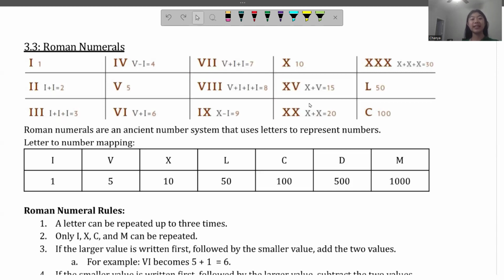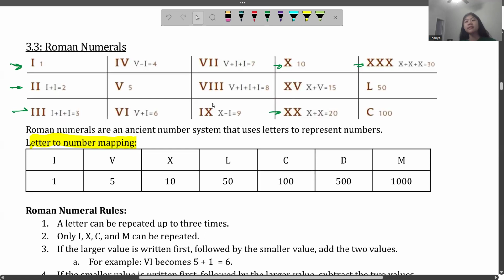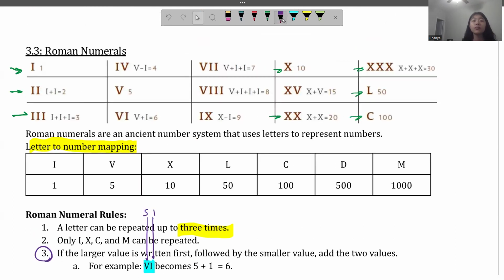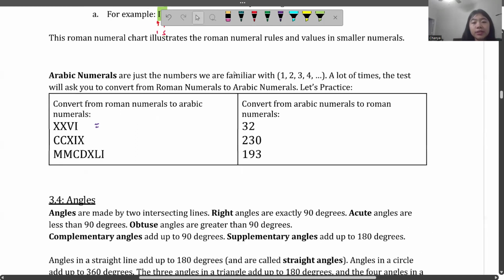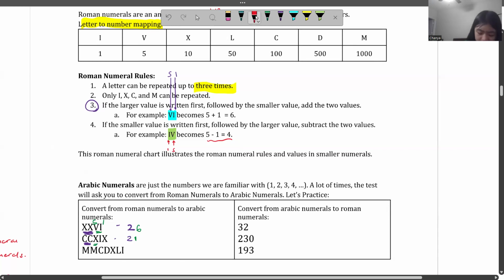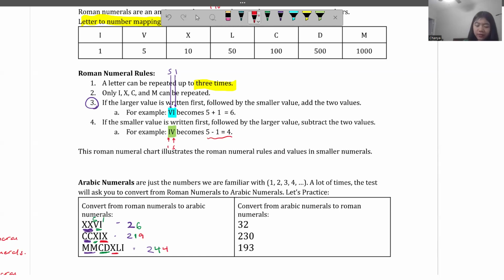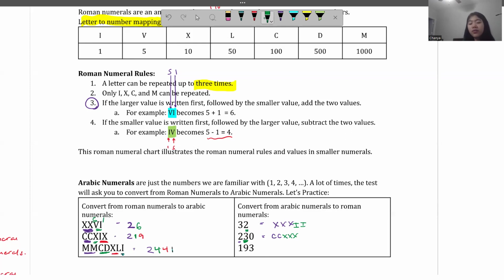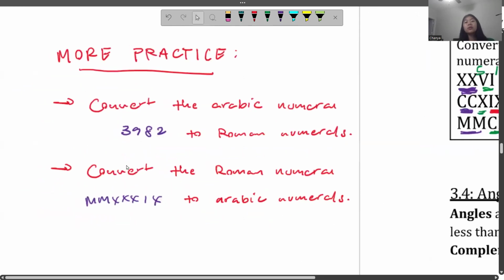Roman Numerals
Answers to the Practice Problems:
3982 = MMMCMLXXXII
MMXXXIX = 2039